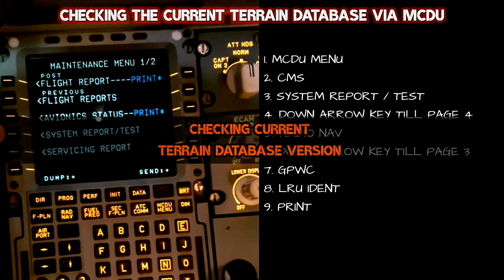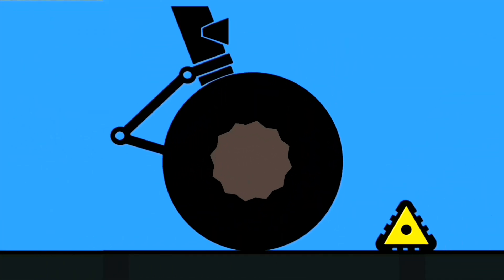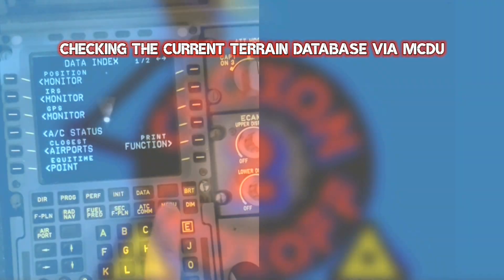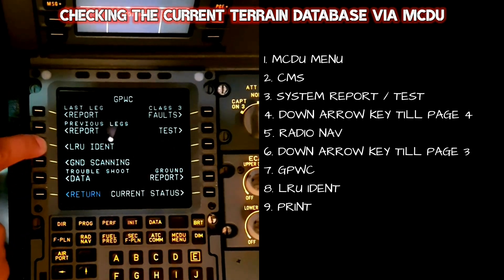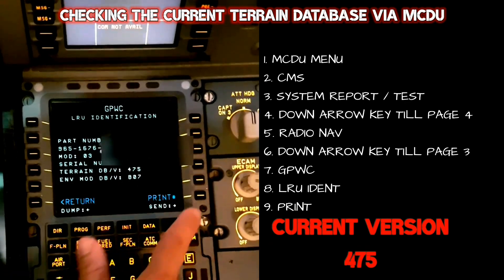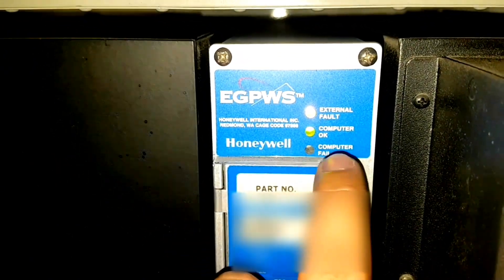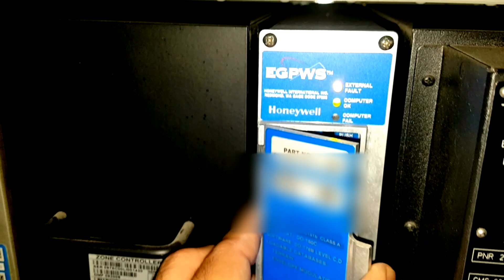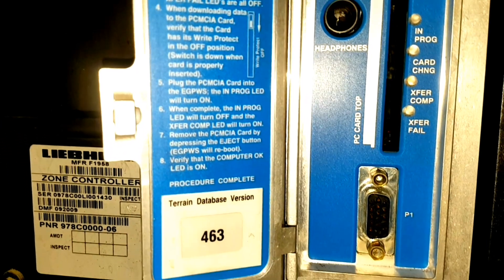A330/A340 TERRAIN DATABASE : HOW TO UPLOAD TERRAIN DATABASE IN GPWC USING PCMCIA CARD.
In this TECHVLOG we will see how to upload new Terrain database in GPWC ground proximity warning computer using PCMCIA card in Airbus A340/A330. Will be same in A320 family only location of LRU and MCDU menu will have changes.

Timecodes:
00:00 Introduction
00:30 AMM procedure
00:38 Checking database version before upload
01:15 Location of GPWC
01:50 GPWC details
02:50 PCMCIA details
03:42 UPLOADING
06:36 Checking database version after upload.

😇Knowledge has no value until you use & shared with others.